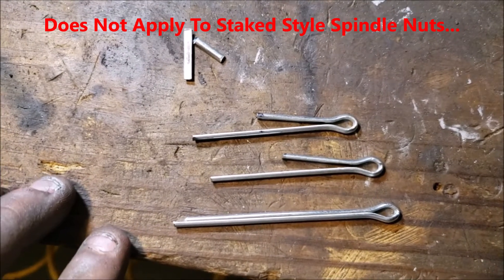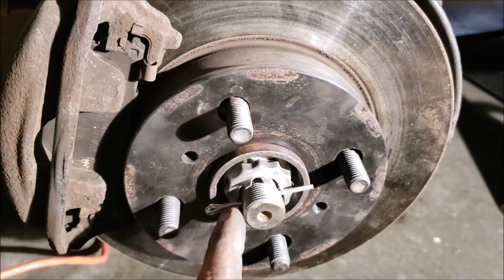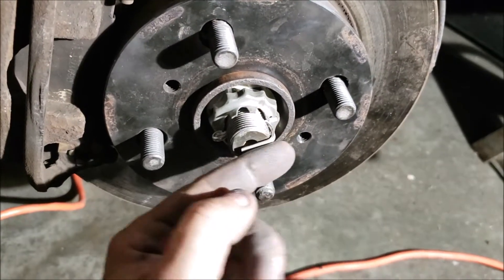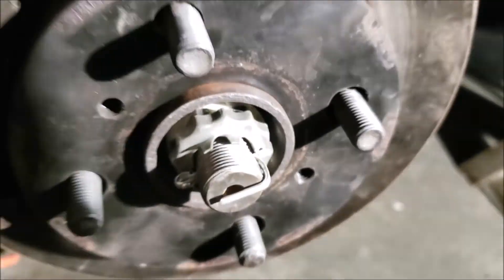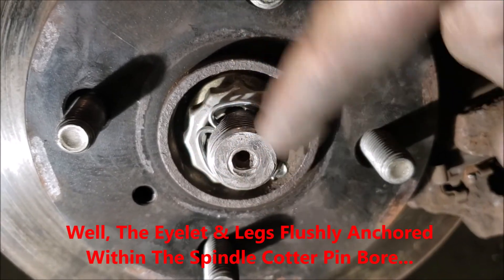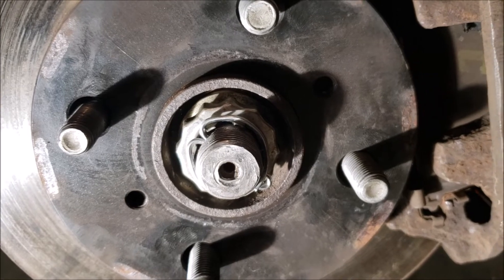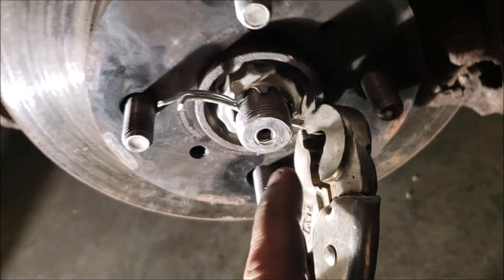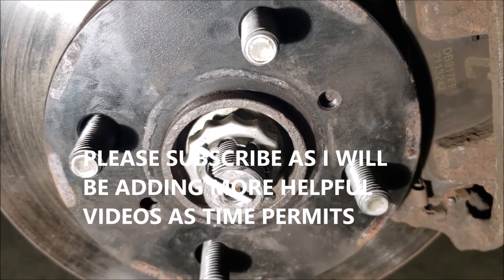How To Properly Install A Spindle Nut Cotter Pin (02 of 02) 🔧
For Other Videos In This Series See My Playlist Collection:
“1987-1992” Toyota Corolla Technical How-To Videos

For a suspension type cotter pin install please view "How To Properly Install A Suspension Cotter Pin (01 of 02)

This example is demonstrated on a 1992 Toyota Corolla DLX but almost all other applications utilize the same approach with the exception of a staked method spindle nut.

Due to factors beyond the control of Shaun4BigBlocks LLC, it cannot guarantee against unauthorized modifications of this information, or improper use of this information. Shaun4BigBlocks LLC assumes no liability for property damage or injury incurred as a result of any of the information contained in this video. Shaun4BigBlocks LLC recommends safe practices when working with power tools, automotive lifts, lifting tools, jack stands, electrical equipment, blunt instruments, chemicals, lubricants, or any other tools or equipment seen or implied in this video. Due to factors beyond the control of Shaun4BigBlocks LLC, no information contained in this video shall create any express or implied warranty or guarantee of any particular result or any injury, damage or loss that may result from improper use of these tools, equipment, or the information contained.  Shaun4BigBlocks LLC cannot guarantee pricing and availability for any such noted materials, services, resources, and etcetera. This video, and all videos uploaded by Shaun4BigBlocks LLC, are designed for entertainment and subjective informational purposes only.

Any legal and/or financial information provided in this video should not be construed or relied on as legal advice for any specific fact or circumstance.  DO NOT solely rely on Shaun4BigBlocks LLC for legal and/or financial advice as information gained from Shaun4BigBlocks LLC does not eliminate a need for viewers to perform personal due diligence with or without professional third-party information/advice providers along with professional, accredited legal advice and/or professional, accredited financial advice.  Again, this video, and all videos uploaded by Shaun4BigBlocks LLC, are designed for ENTERTAINMENT and subjective INFORMATIONAL purposes only. Viewing this video does not create a Shaun4BigBlocks LLC-client relationship with Shaun4BigBlocks LLC or any of its members. You should not act or rely on any of the information contained herein without seeking professional legal advice unless educationally qualified to do so.